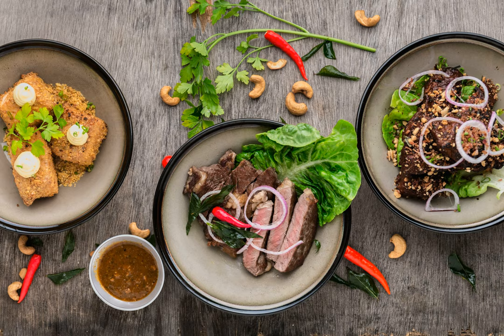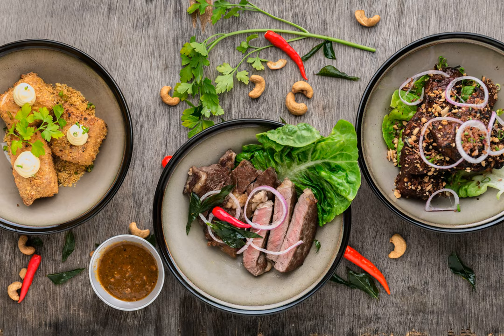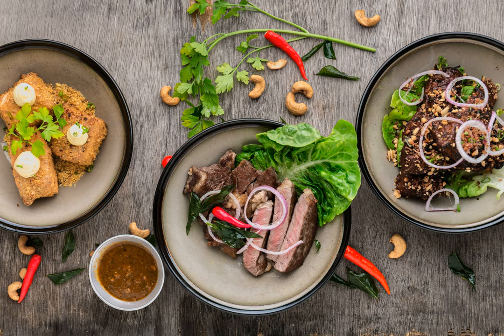food - Is it possible to fabricate decent food from various types of junk and dirt?